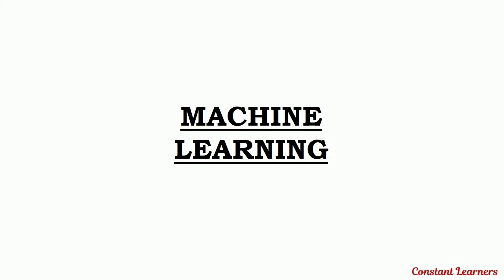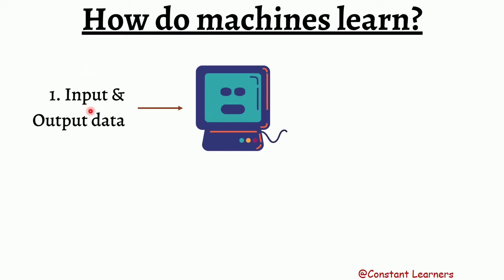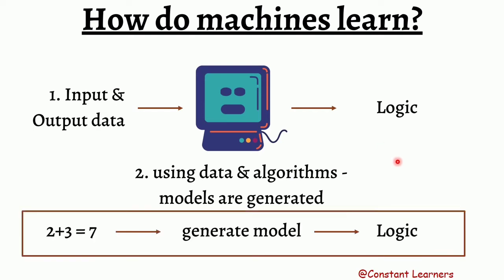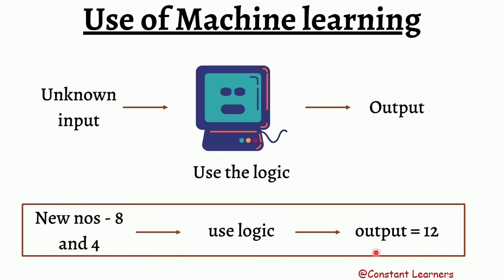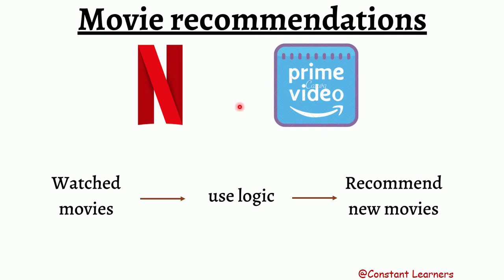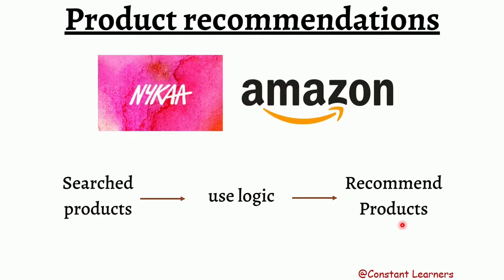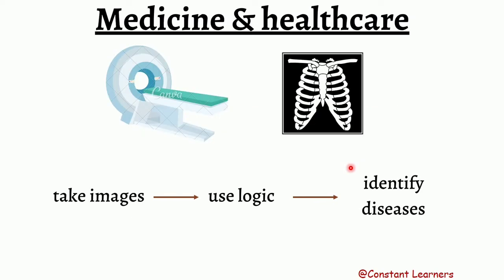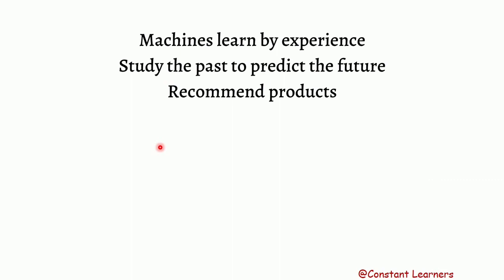Machine Learning | How does it work? Uses in Netflix, Amazon, Healthcare, Data Analysis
Machine Learning is the field of study that gives computers the ability to learn without being explicitly programmed..